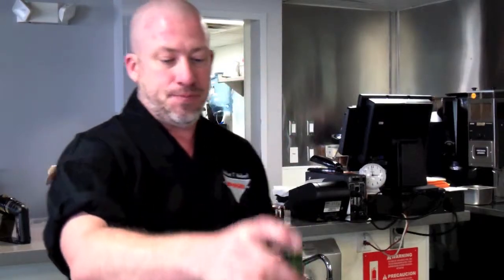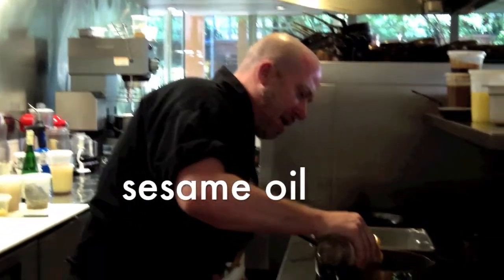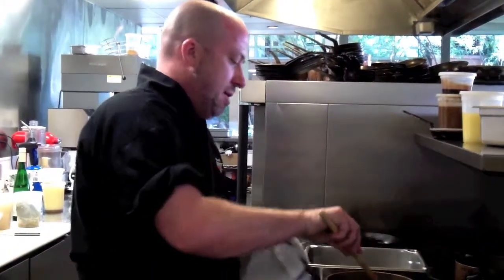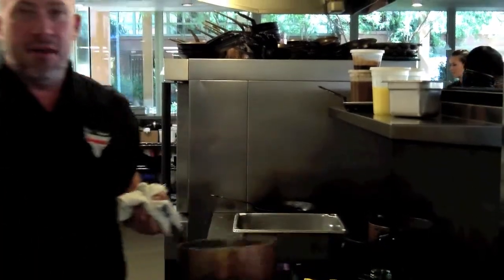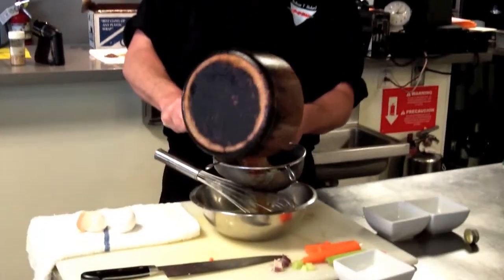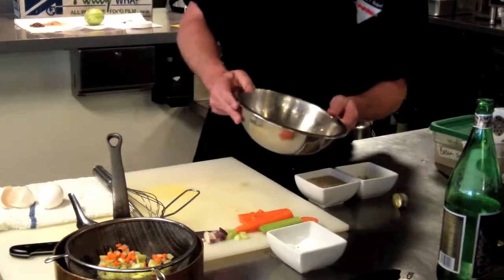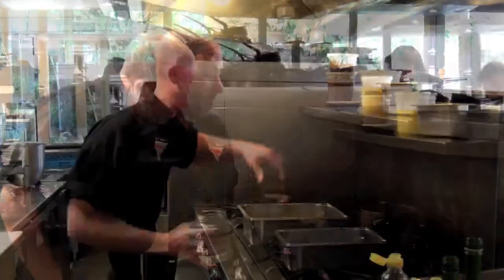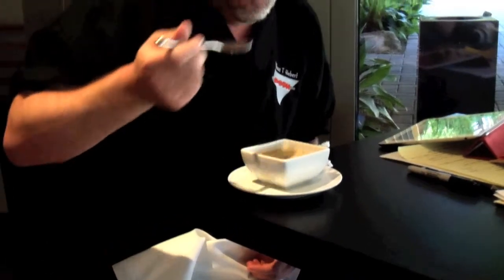The Improv Chef - How to Make Chawanmushi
Learn how to make chawanmushi a traditional Japanese egg custard. Chef Josh Hebert from POSH Restaurant shows you how.